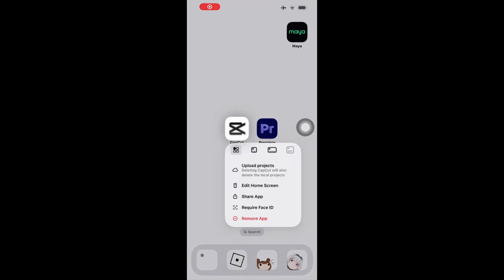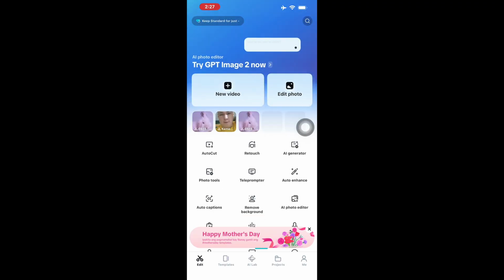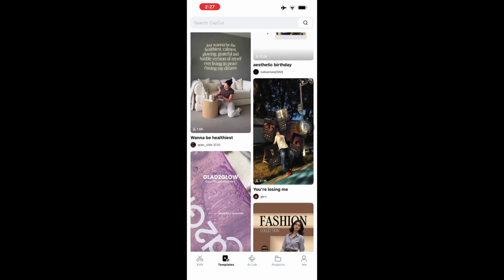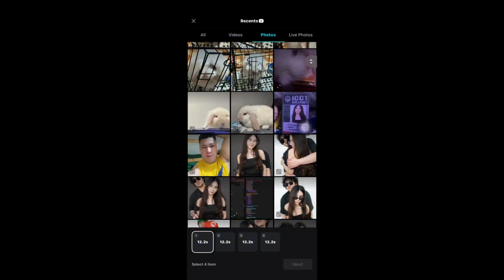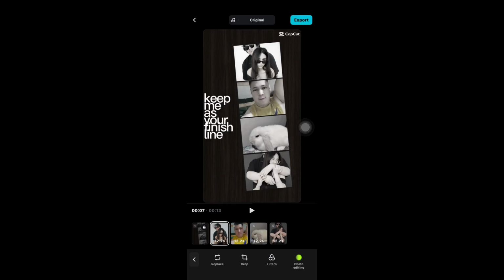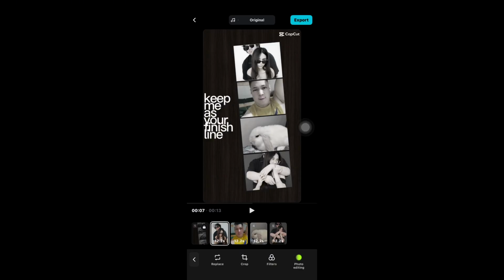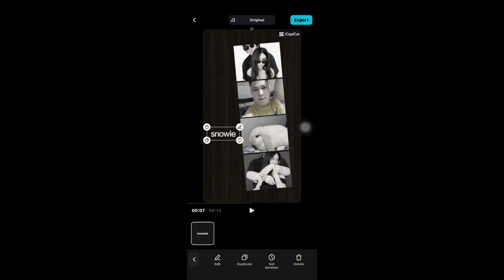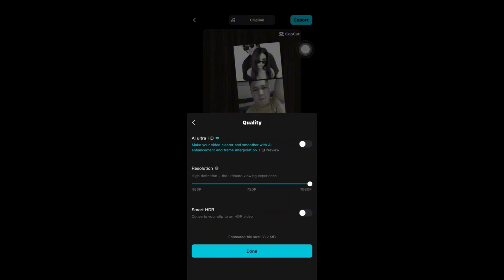How to Use CapCut Templates in 2026 and Create Viral Videos Faster Step by Step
CapCut templates make it easy to create professional-looking viral videos for TikTok, YouTube Shorts, Instagram Reels, and social media content in just a few minutes. In this step-by-step tutorial, we show how to find CapCut templates, customize clips, add music and effects, edit transitions, and export high-quality videos directly from your phone or desktop. We also cover tips for choosing trending templates and creating short-form content faster in 2026. 🎬📱🚀 Learn how to use CapCut templates to make viral videos quickly and grow your content across social media platforms!